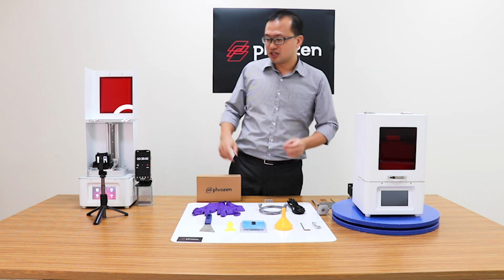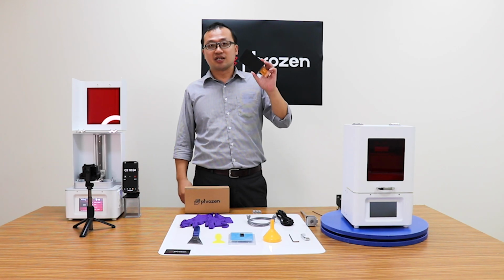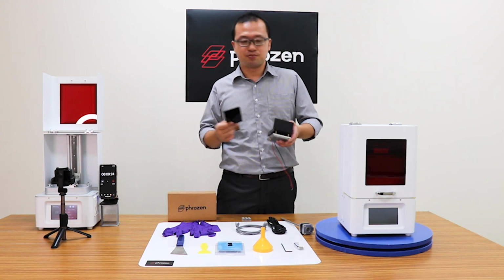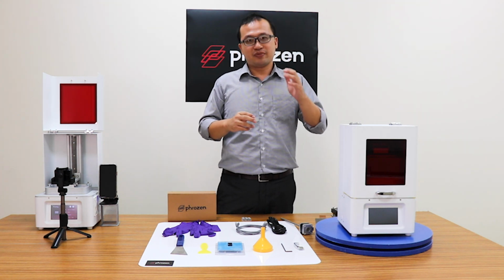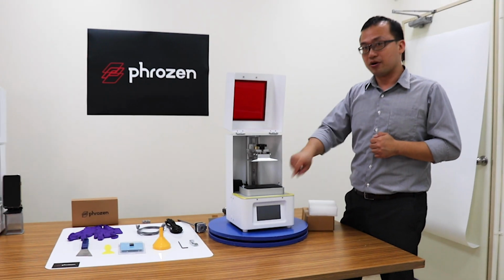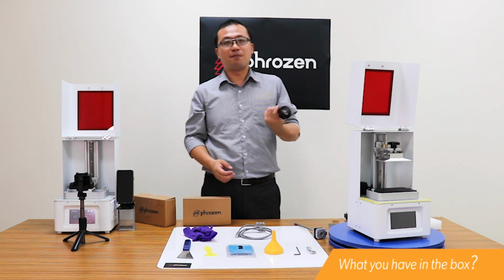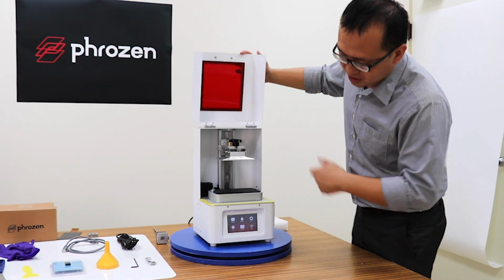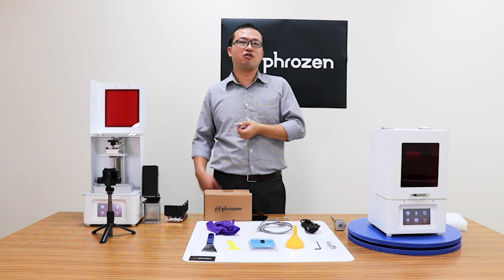Sonic Unboxing -Phrozen LCD 3D Printer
Thanks for @XiaoQiang Yan gave the noise reduction suggestions.
This video has successfully improved the sound quality.
Thanks for your suggestions and watching.
Hope everything would get better still.
Thanks again.